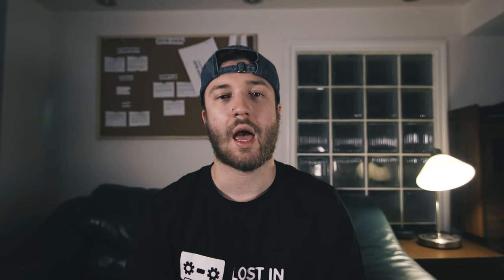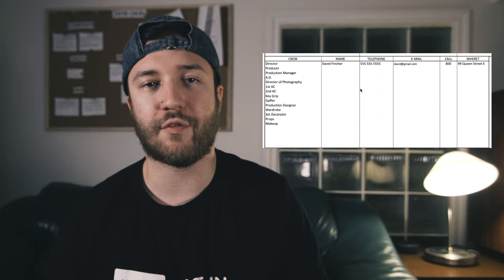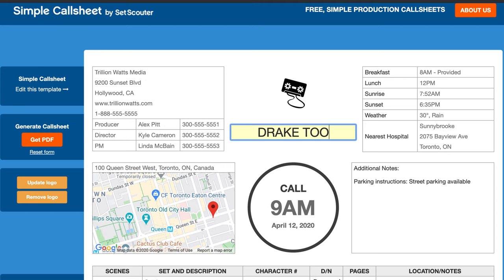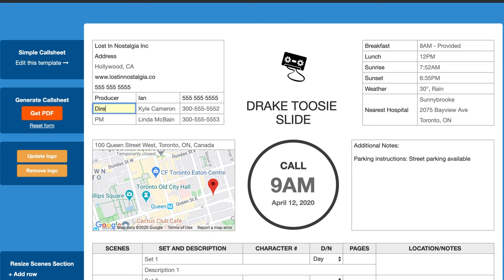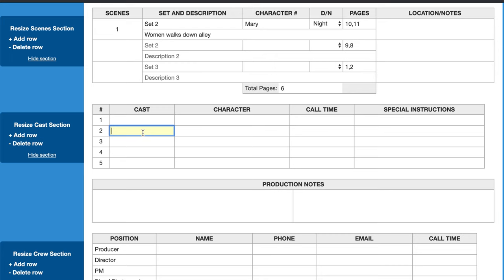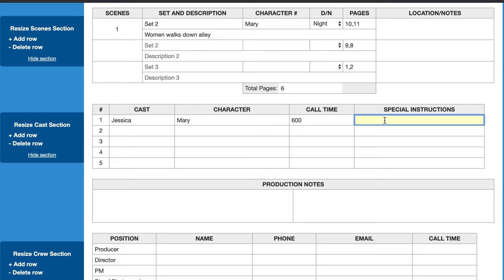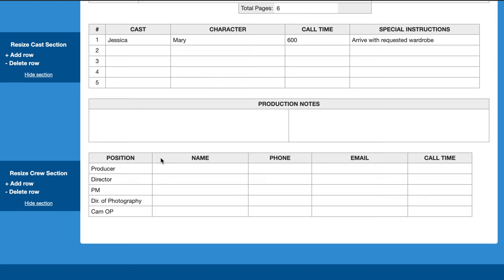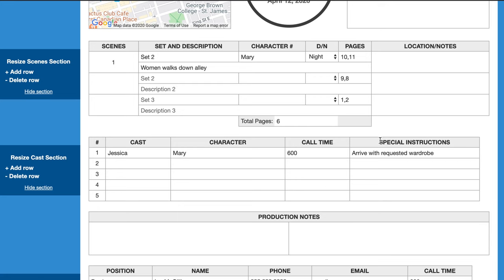Call Sheet EXPLAINED | How to Create a Call Sheet (Template Provided)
Today we explain how to read and create your own call sheet for your personal projects. I will be breaking down the elements on a call sheet in regards to how to read and fill one out with templates provided.

(The document is in view-only mode, please open with Google Sheets and create a copy to edit the document)